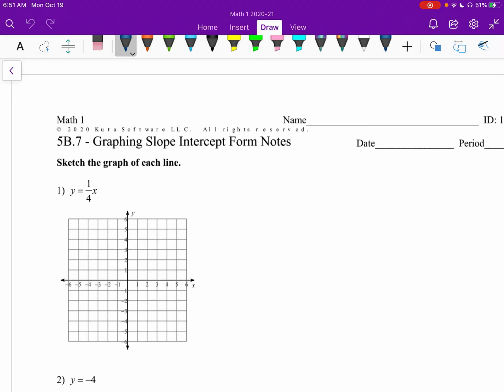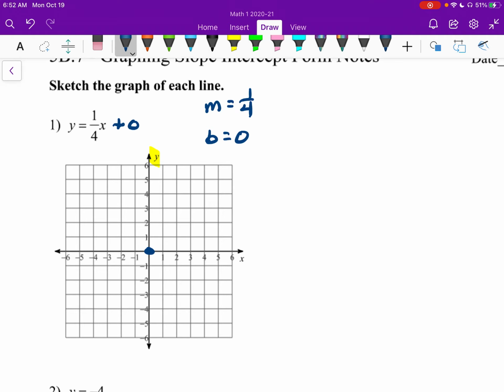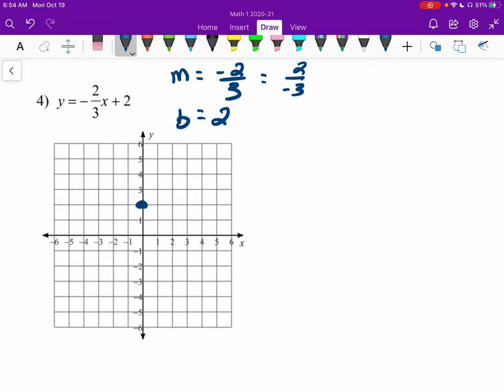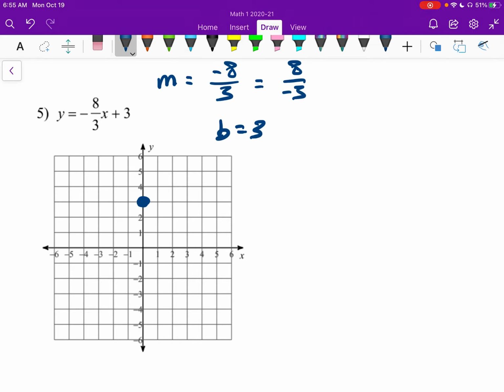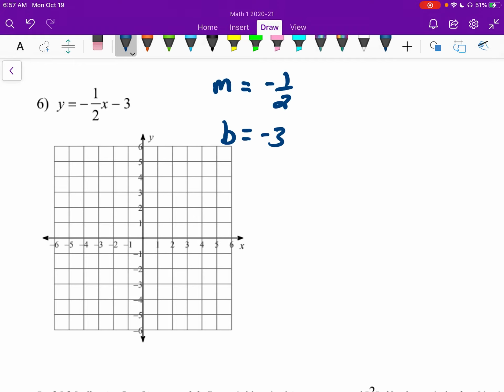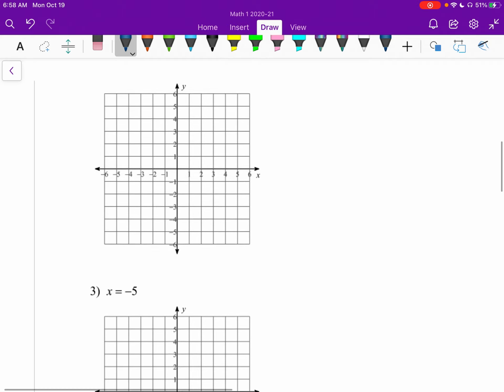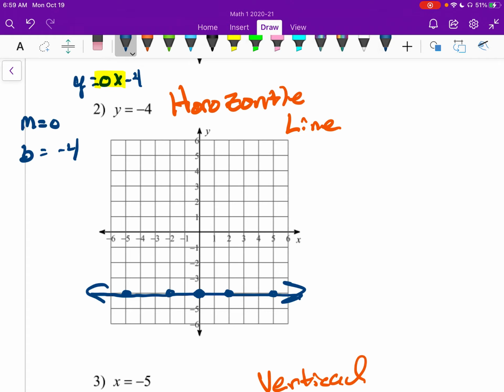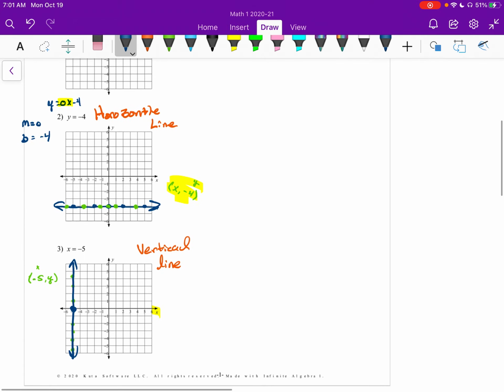Math 1 - 5B.7 - Graphing Slope-Intercept Form